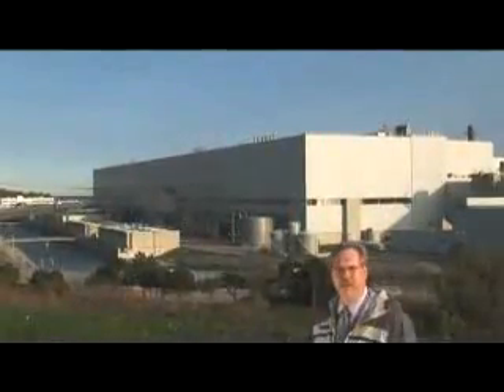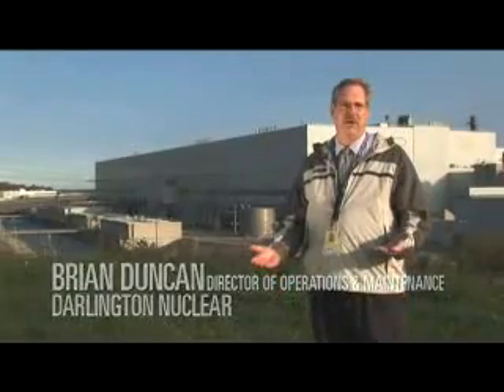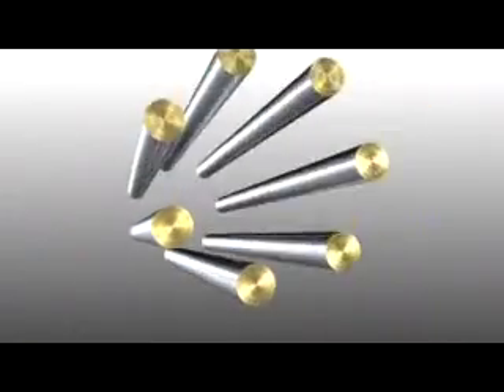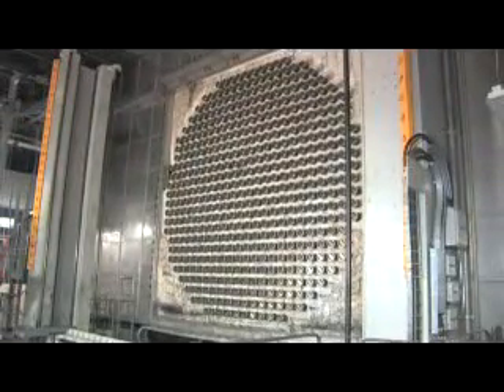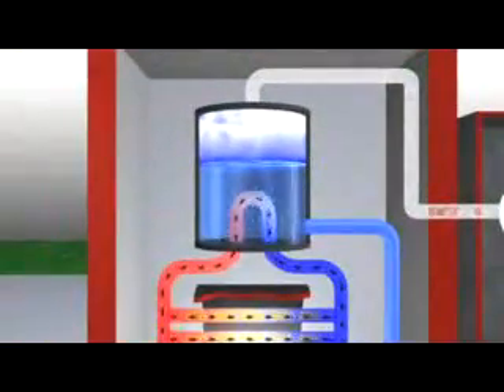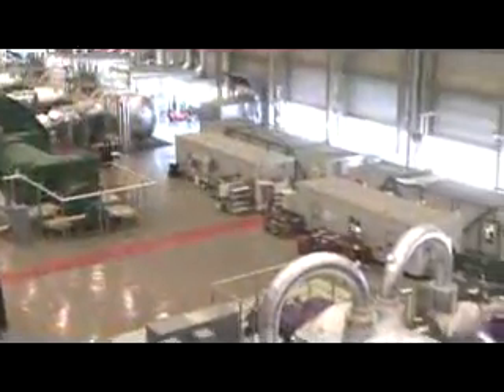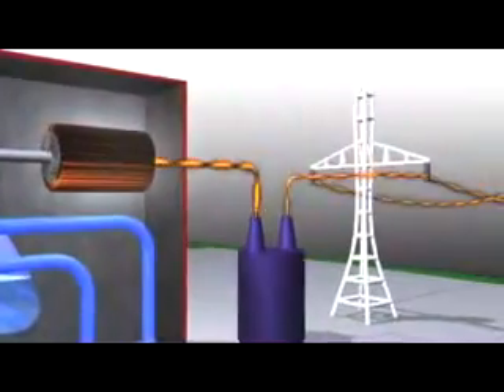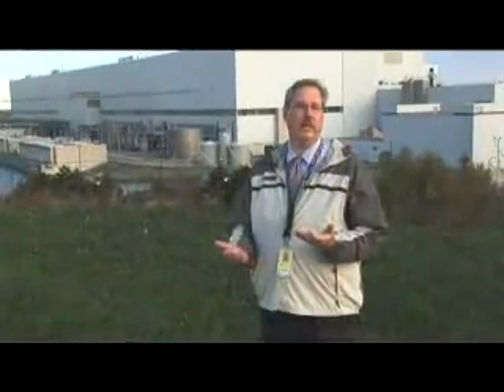Nuclear Power - How it Works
How a nuclear generating station works.